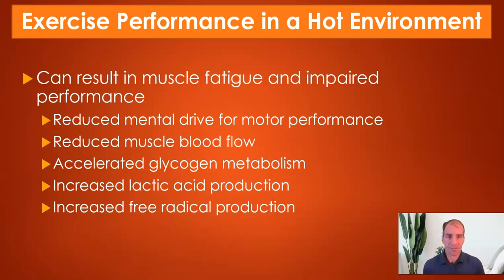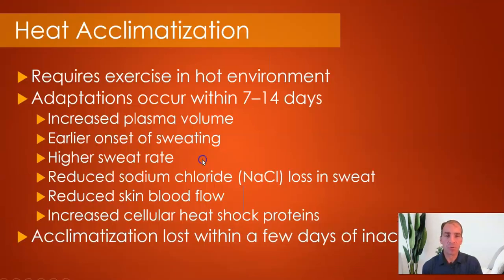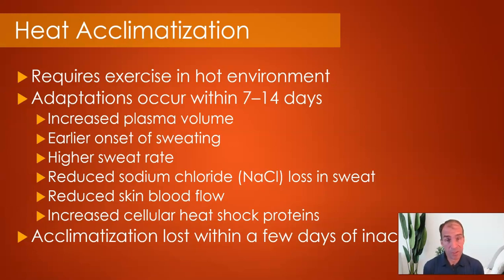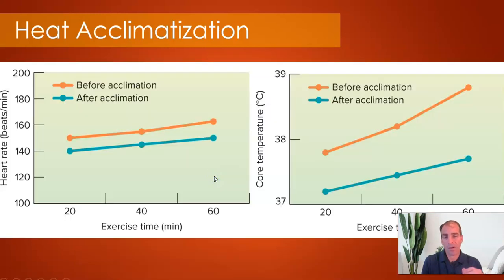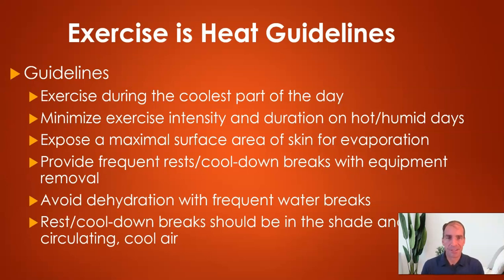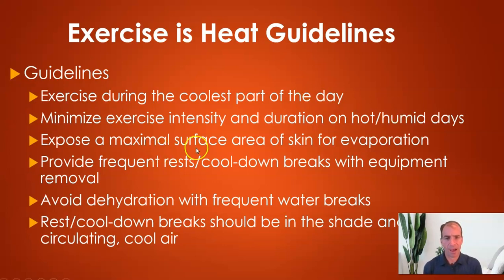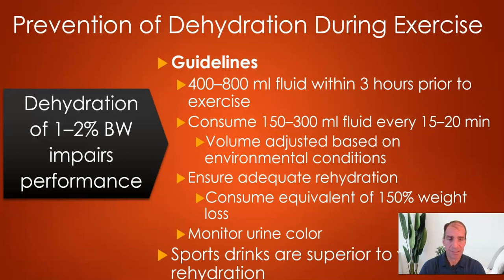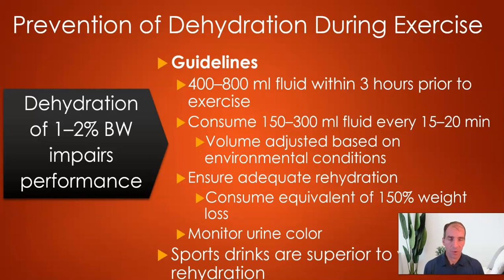Temperature Regulation - Heat Acclimitization